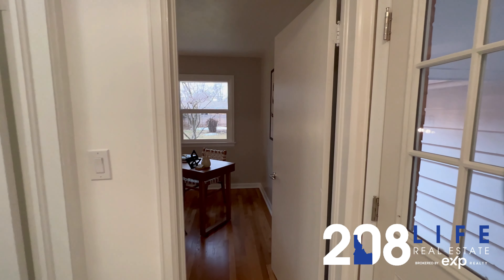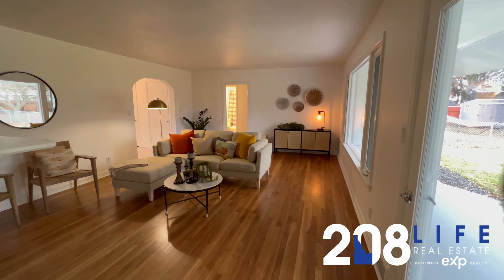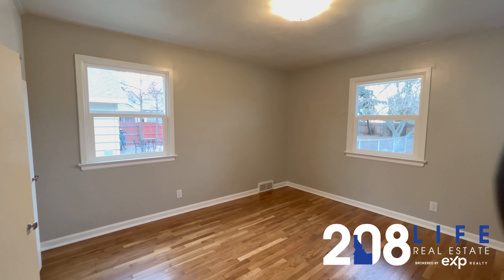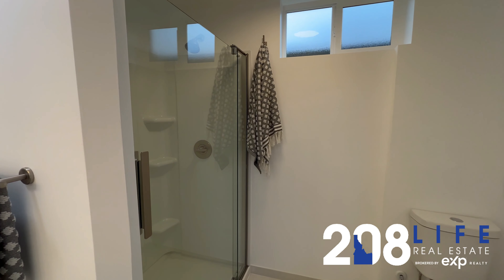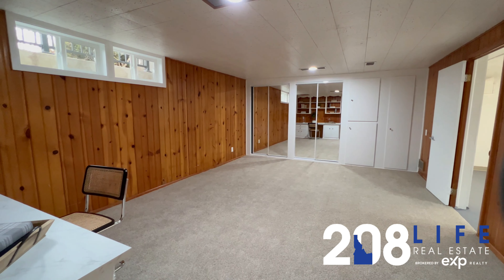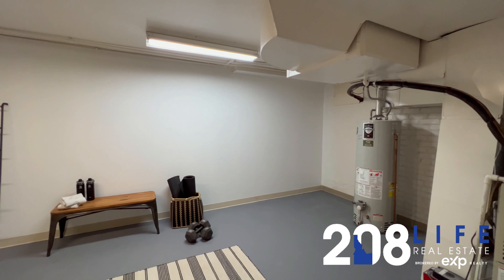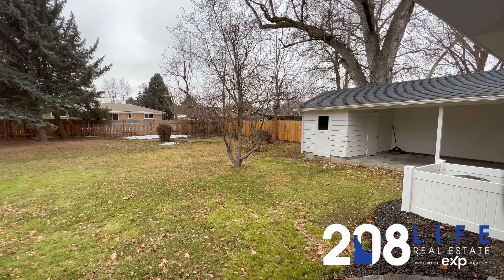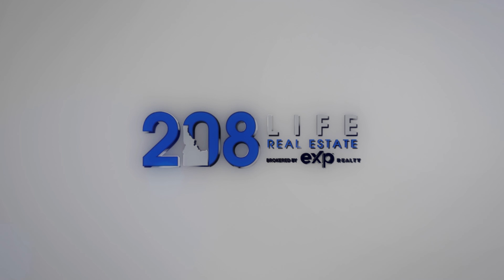3415 W Rose Hill Street Boise ID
Charming updated Mid Century home located on the bench in Boise Idaho.